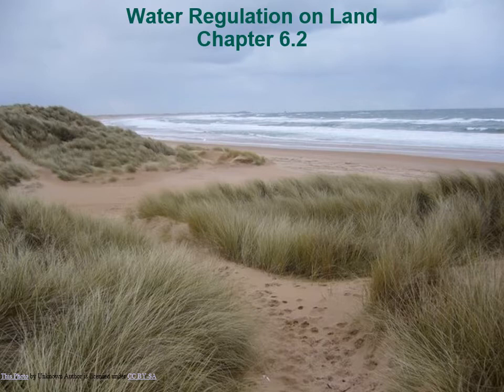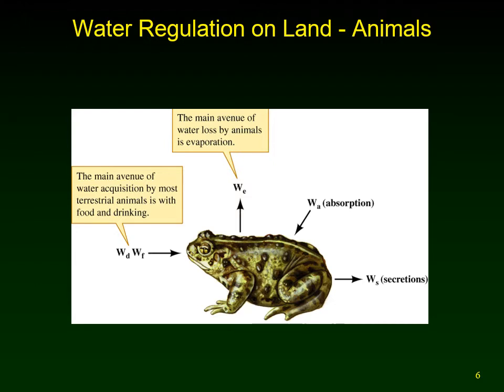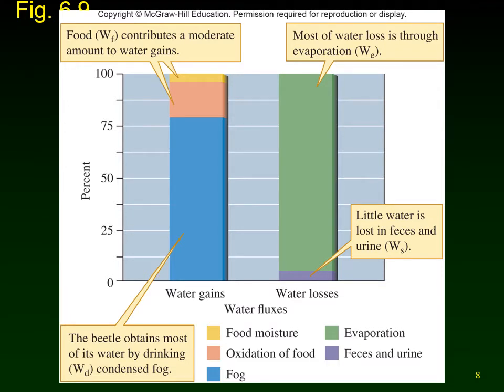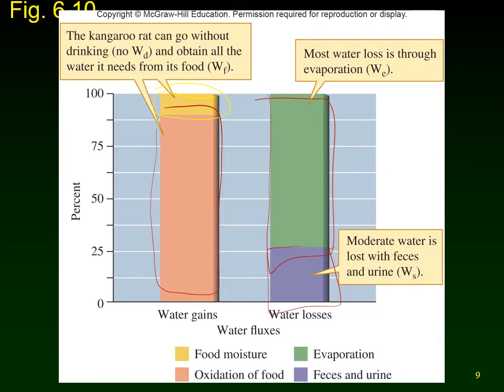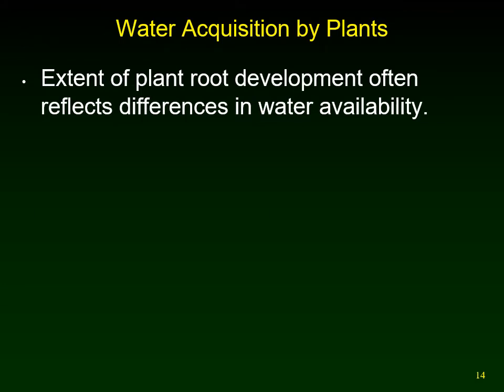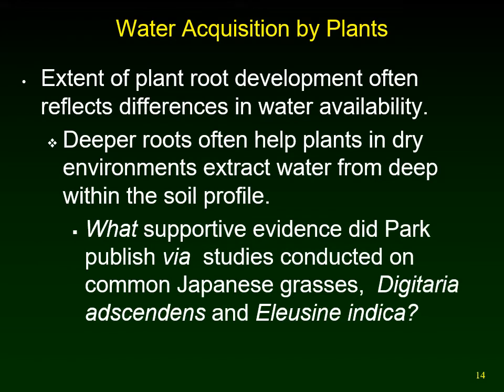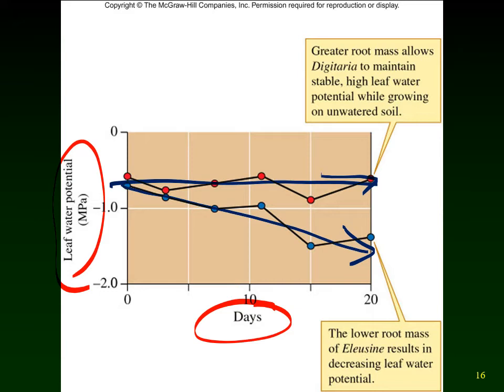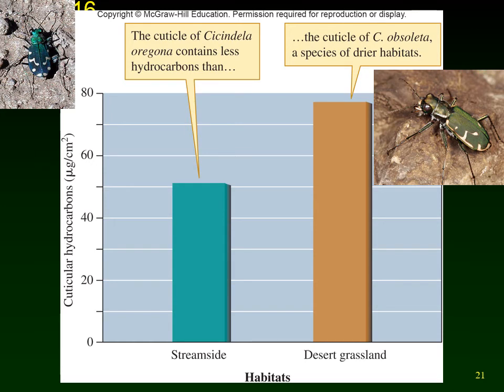Water Regulation on Land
Lecture by Susan Glenn for ecology class. Based on textbook Molles,M. & Sher, A. (2019) Ecology: Concepts & Applications 8th edition, McGraw Hill, Chapter 6.2